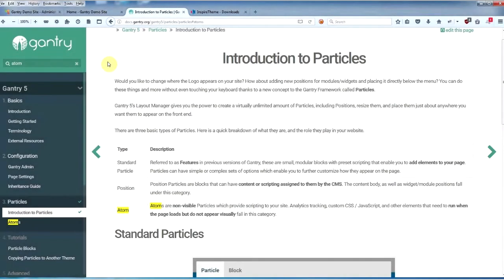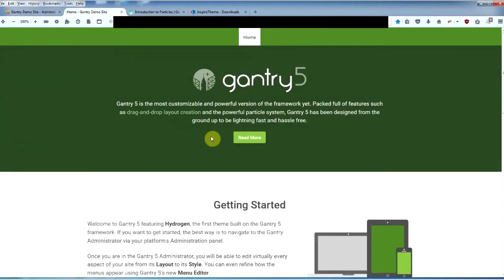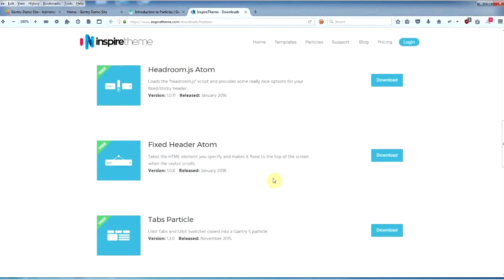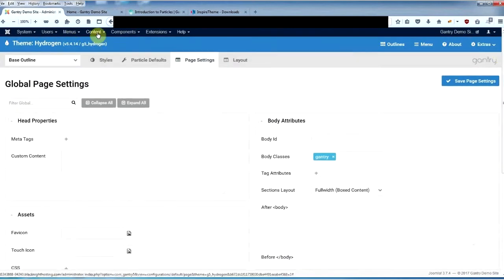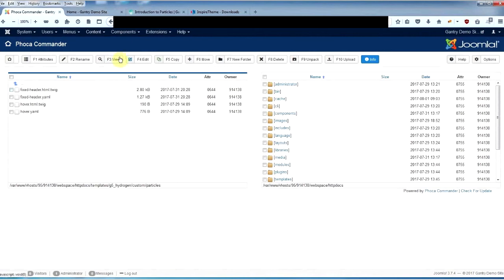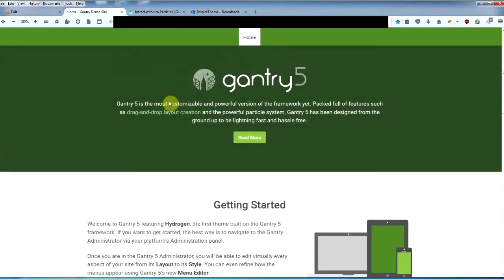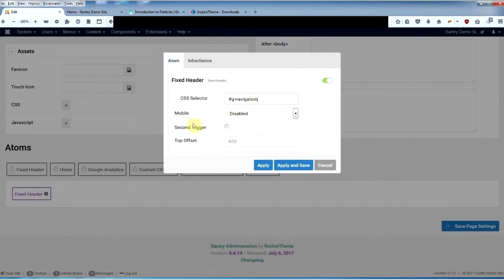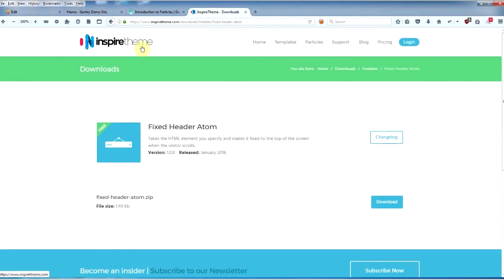Gantry 5 - What Is a Particle Atom? How To Use A Particle Atom - July 2017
Another tutorial regarding Gantry 5 and Joomla 3.7.4 - what is a Gantry 5 Particle Atom and how do you use one? This tutorial will explain both.